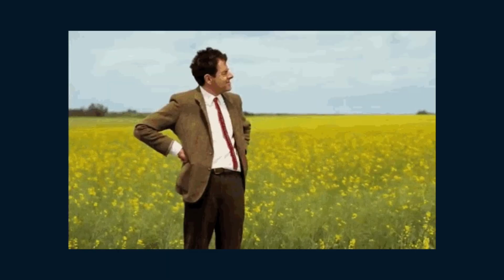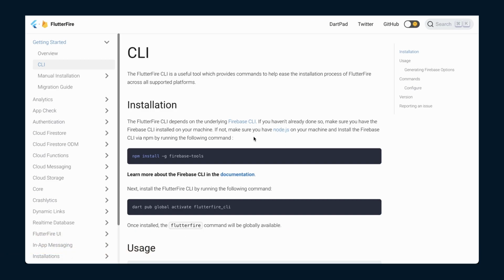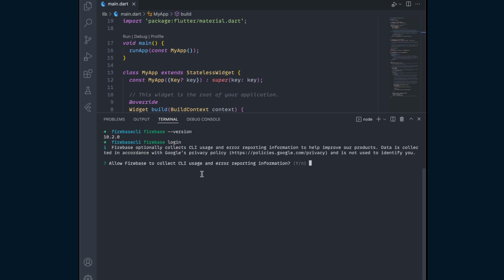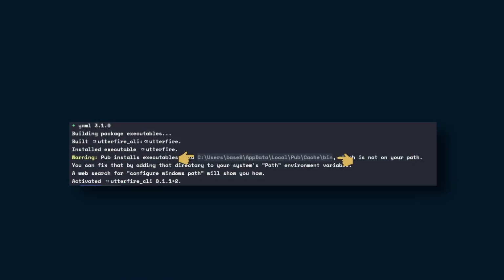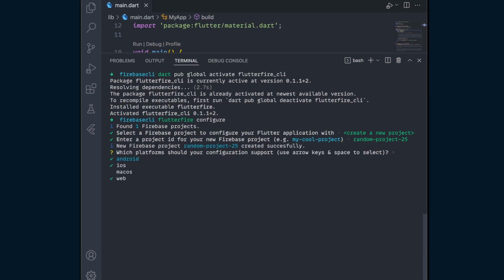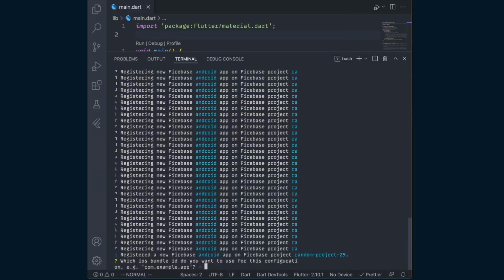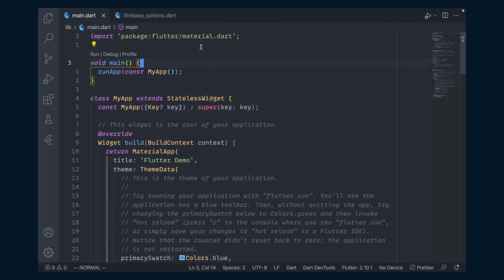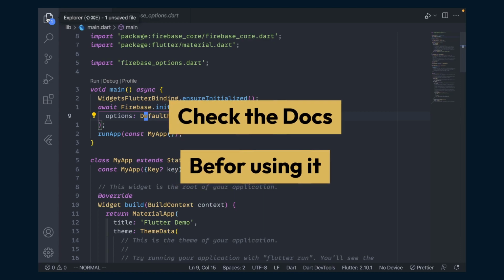A new way to setup Firebase with Flutter | Flutter Tutorial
We all know that adding firebase to our flutter apps is a long and painful process. Using flutterfire CLI we are going to make it quick and simple.